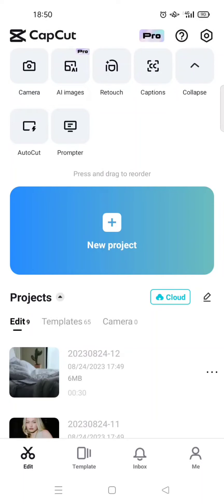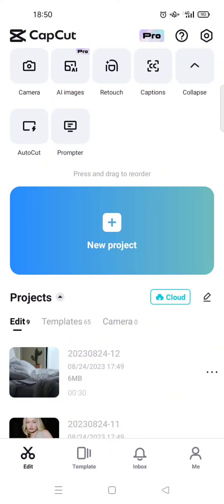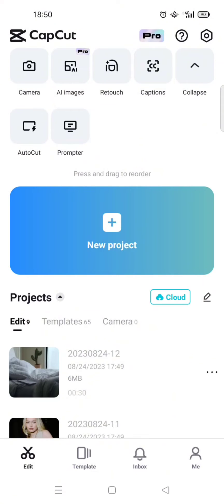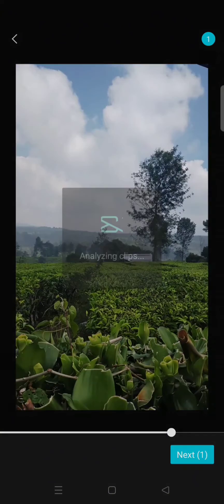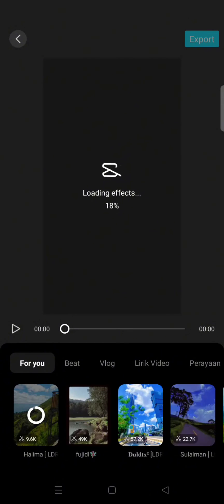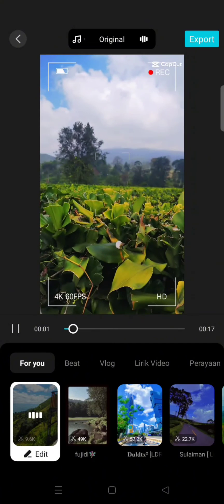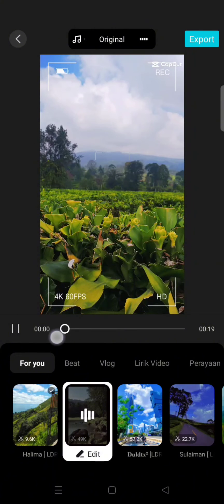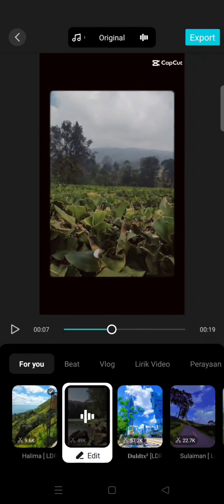CapCut New Auto-Cut Feature! How to Instantly Cut Your Video to Fit Into a Template on CapCut?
Make your video edits easily using the new Auto-Cut Feature on CapCut!